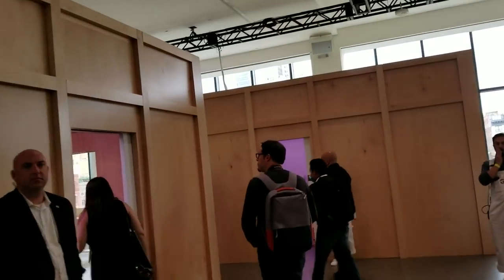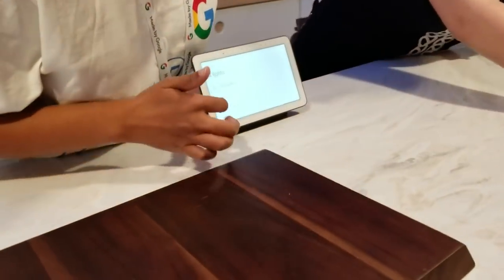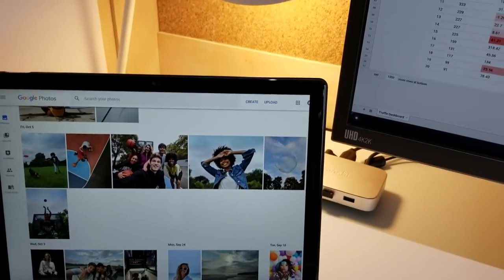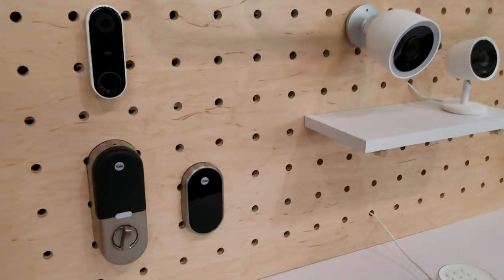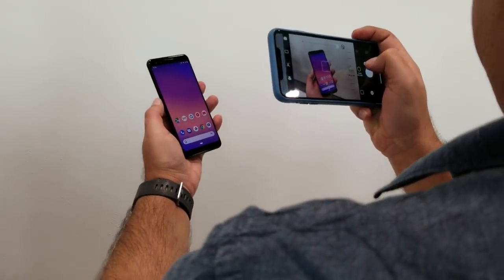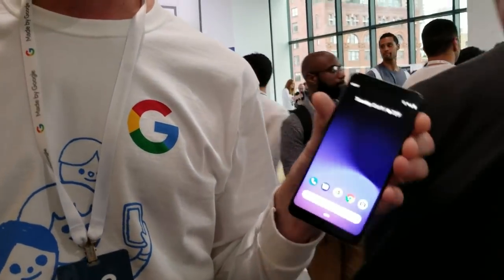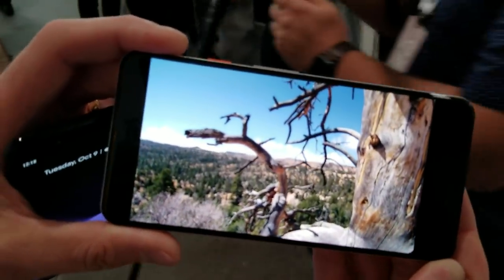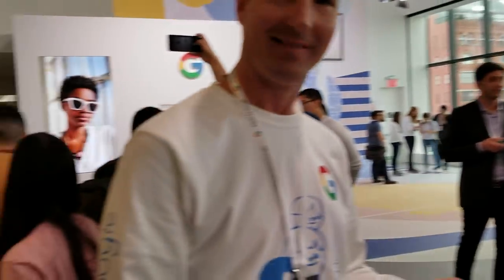Inside the Pixel 3 demo room: Pixel 3 XL, Pixel Slate and Home Hub up close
Google's latest phones are finally official. We go into the demo room to get a first look at the 3 XL, the 3 and the new Slate.

Read the CNET article: Pixel 3, Google Home Hub and Pixel Slate: Everything Google just announced